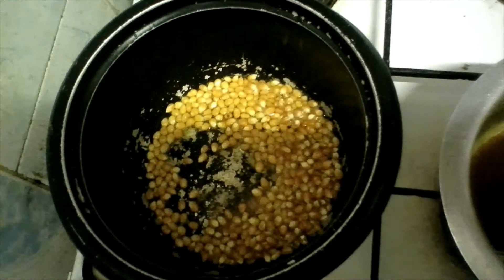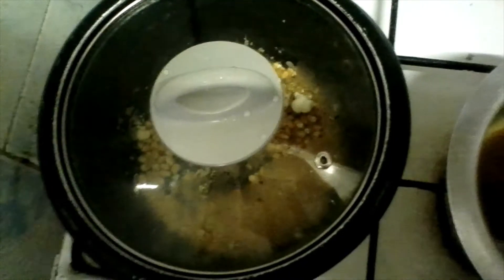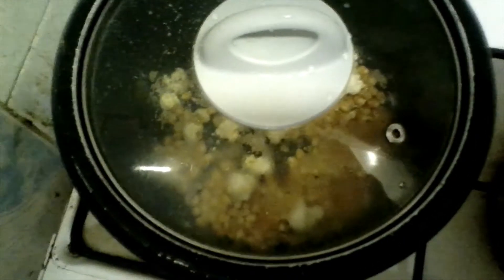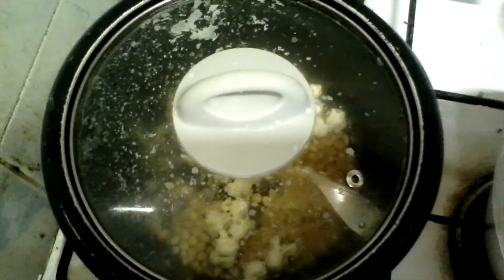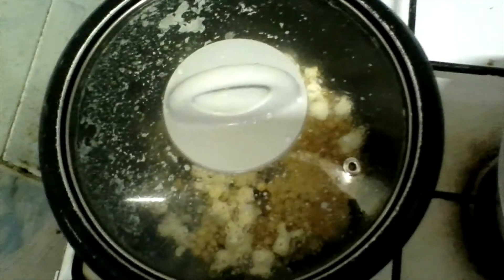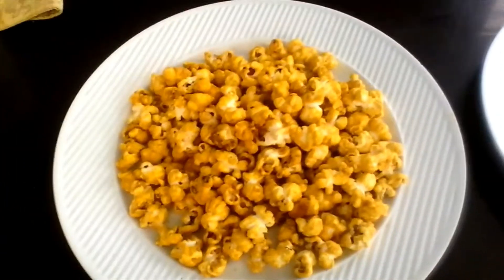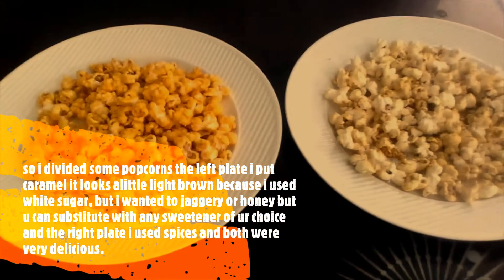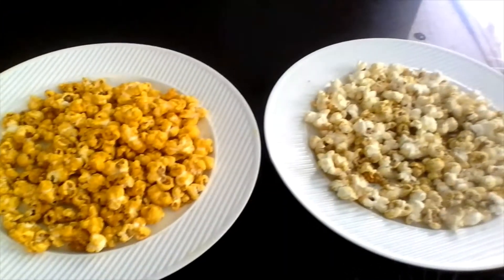caramel and spiced popcorns